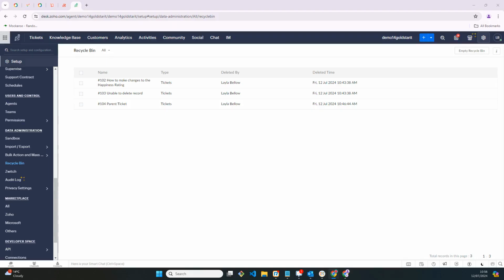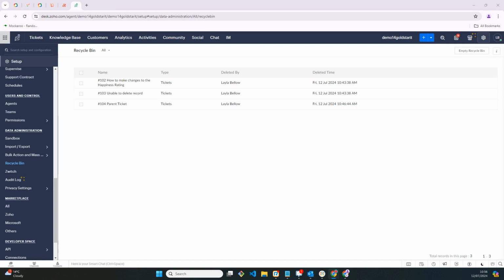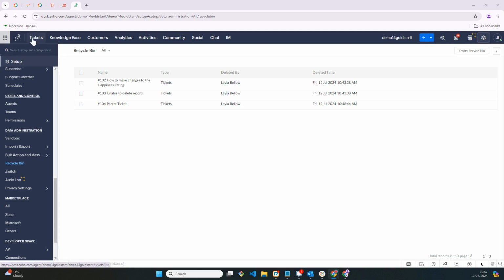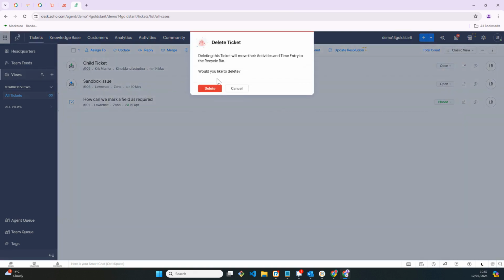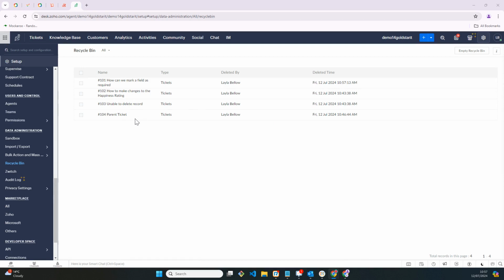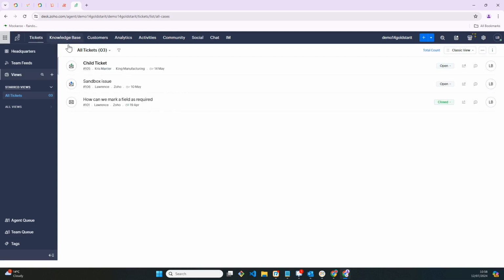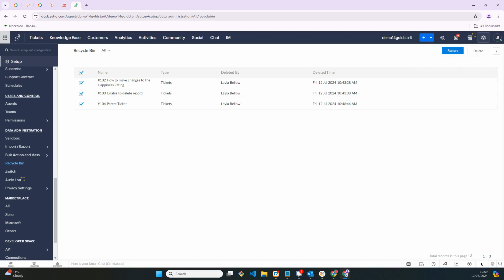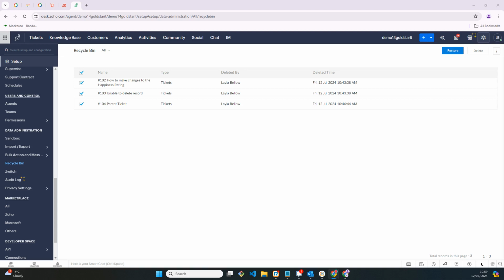How to save time with Recycle Bin in Desk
How to save time with the Recycle Bin in Zoho Desk

Welcome to our latest Zoho Desk tutorial! In this video, we’ll show you how to save time and enhance your workflow by effectively using the Recycle Bin feature in Zoho Desk. Learn how to easily restore deleted tickets and maintain your support operations smoothly.

🚀 Business Benefits:

- Enhanced Data Recovery:
Quickly restore accidentally deleted tickets, ensuring no important customer issues are lost. The Recycle Bin feature provides a safety net, allowing you to recover data effortlessly and maintain seamless customer support.

- Improved Efficiency:
Save valuable time by managing deleted tickets efficiently. Instead of recreating lost tickets, you can restore them with a few clicks, streamlining your support process and improving team productivity.

- Increased Accuracy:
Reduce errors and data loss by leveraging the Recycle Bin feature. Ensure accurate tracking and resolution of customer issues, contributing to better customer satisfaction and trust in your support services.

Master the Recycle Bin feature in Zoho Desk and take control of your support data management.